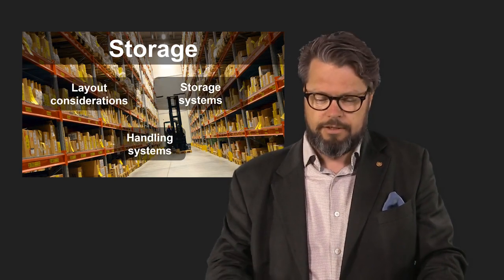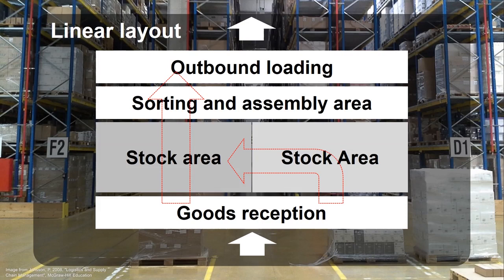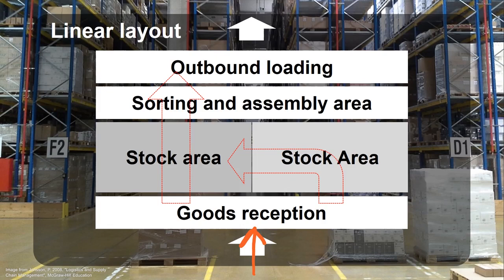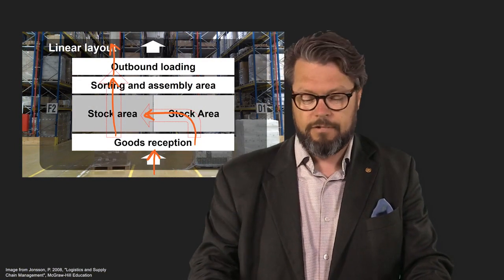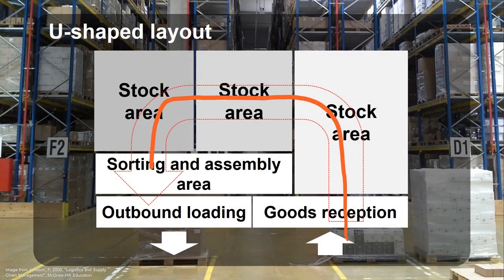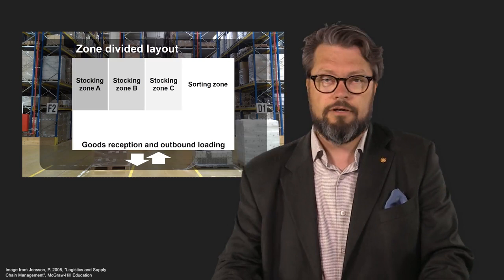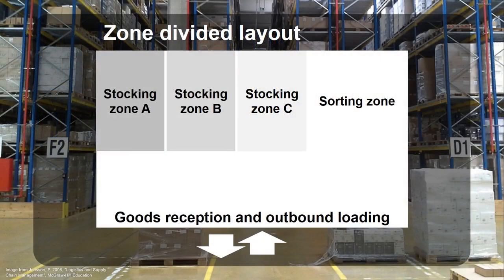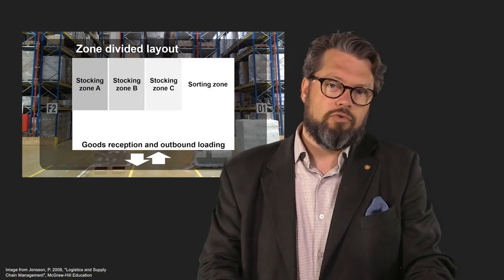Logistics - Storage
Welcome to Logistics Experts new series on Strategic Supply Chain Management! In this exciting series, we delve deep into the intricacies of optimizing supply chains to drive business success. Whether you're a seasoned supply chain professional or just starting your journey, this series is packed with valuable insights and strategies to help you navigate the complex world of supply chain management.

Each episode is carefully crafted to cover key topics such as:

Supply Chain Strategy: Learn how to develop and execute a robust supply chain strategy aligned with your business goals.
Risk Management: Discover effective techniques for identifying, assessing, and mitigating risks in your supply chain.
Supplier Relationship Management: Explore best practices for building strong relationships with suppliers and fostering collaboration.
Technology and Innovation: Stay ahead of the curve with insights into the latest technologies shaping the future of supply chain management.
Sustainability: Understand the importance of sustainable practices in supply chain management and how they contribute to long-term success.
With practical tips, real-world case studies, and expert interviews, this series equips you with the knowledge and tools needed to optimize your supply chain for efficiency, resilience, and competitive advantage.

Don't miss out on this valuable resource for supply chain professionals and business leaders alike.